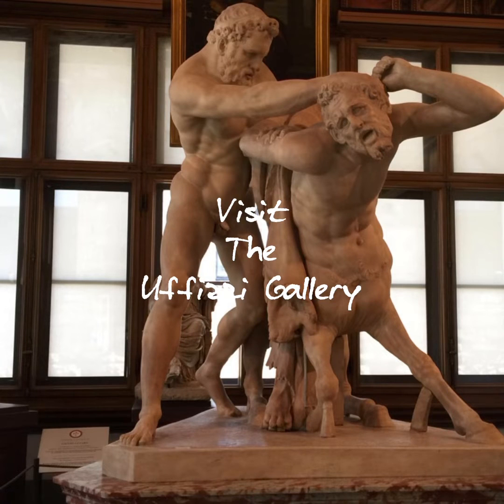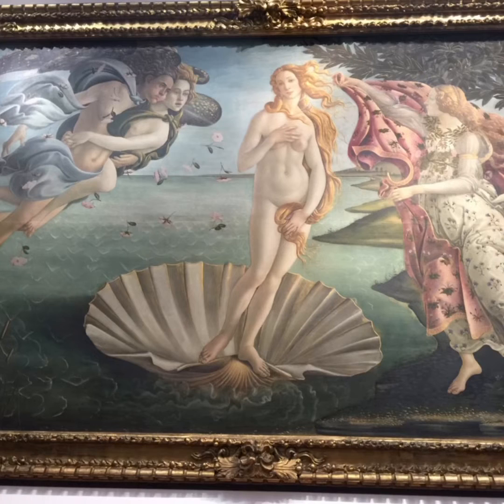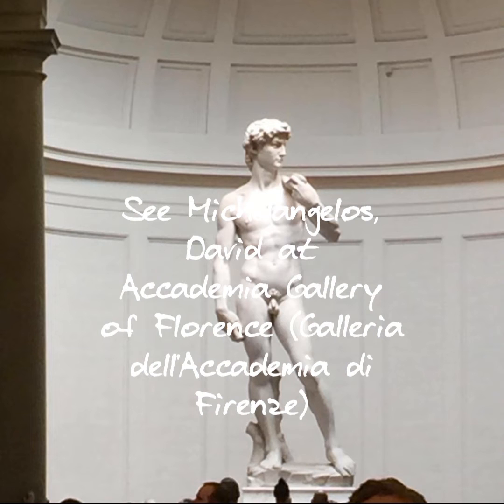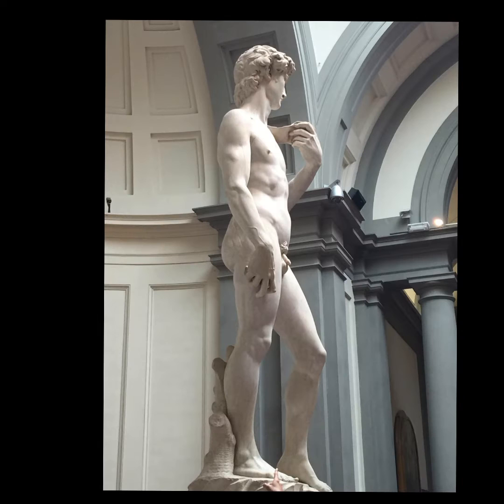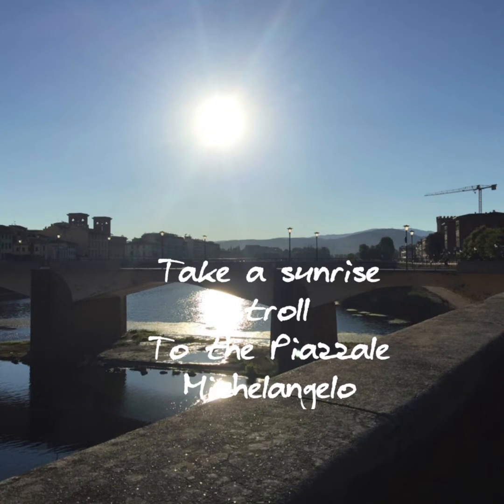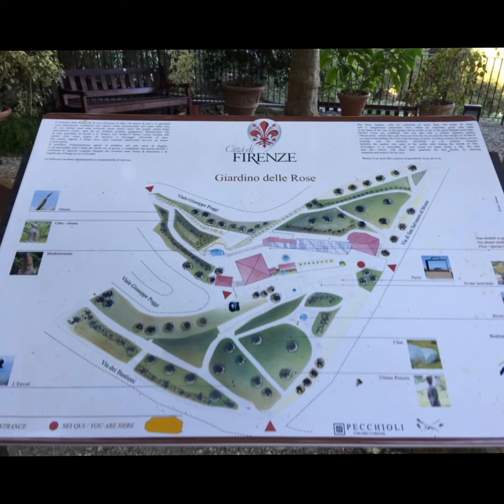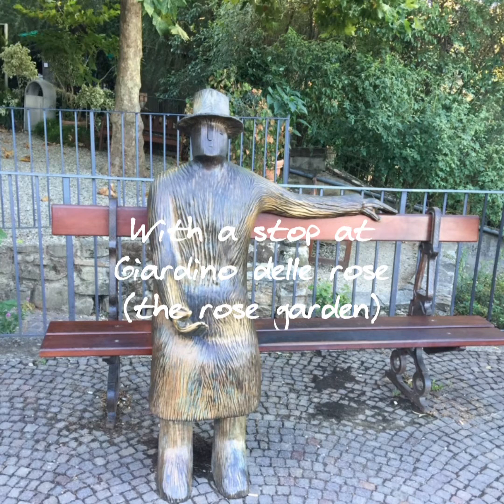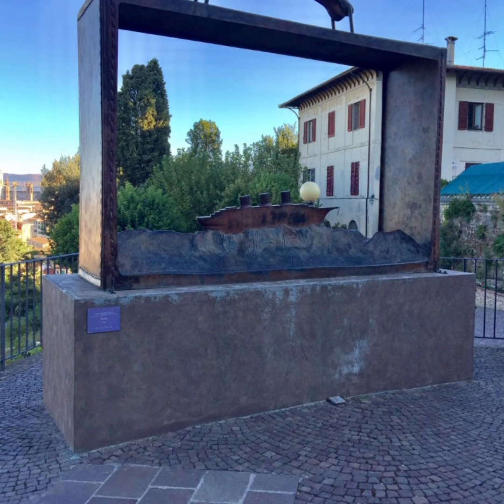Things to see and do in Florence Italy | Baldgirlwilltravel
Here are some of my favorite things to do and see in Florence Italy

1.  Stroll along the Ponte Vecchio and people watch
2. Visit the Duomo, one of the most famous buildings in the entire world.
3. Brunch at the rooster café, I especially love their fried chicken and waffles. Yup in Florence!
4. Spend the afternoon checking out the incredible art collection in the Uffizzi gallery
5. A visit to Florence is never complete for me without visiting the academia gallery and viewing Michelangelos David, a true work of art!
6. Taking a sunset stroll to the Piazzale Michelangelo lookout point with a stop at the Rose Garden, on the way up the stairs. There is a truly spectacular view of the entire city of Florence from up there.

There’s so many other things I love to do!

I’m going back in September for an adult only sista girls trip!

Trip itinerary includes:
4-star hotel accommodations walking distance to the Duomo

✅Daily Breakfast
✅Welcome & Farewell dinners
✅PRIVATE guided tours in 👀Florence, Siena, Lucca, Vicopisano & Chianti including lunch
✅Luxury shopping excursion
✅Free day for solo exploration

This trip means the world to me; Florence was where I discovered the joy of solo travel, and now, I'm beyond excited to share this incredible city with other amazing women. With just 8 spots left, I encourage you to act swiftly.

Drop a comment or shoot me a message if you have any questions!